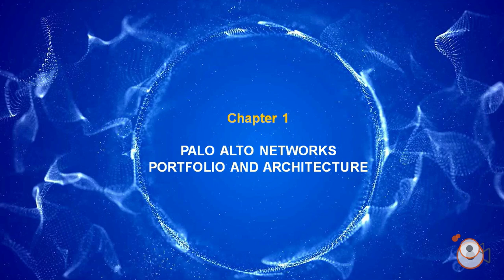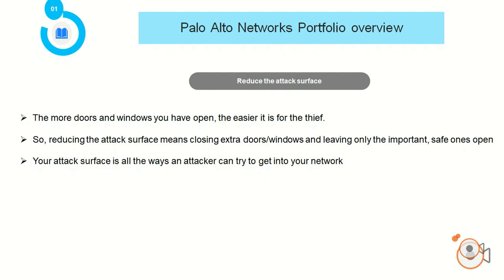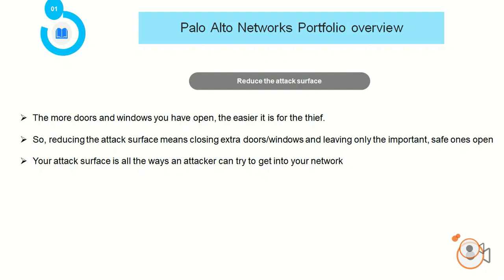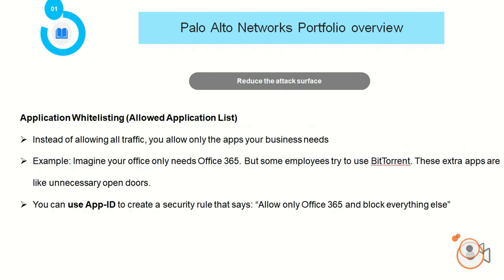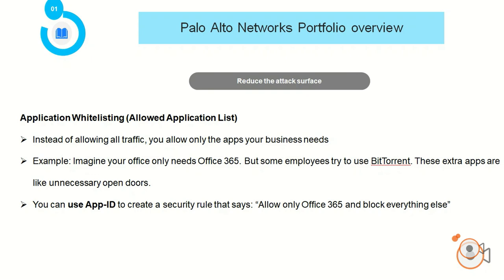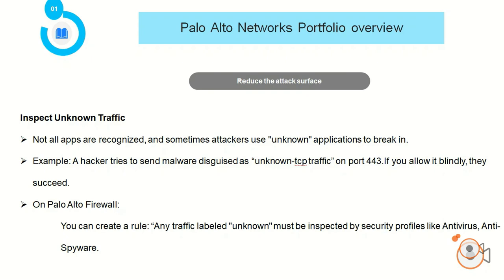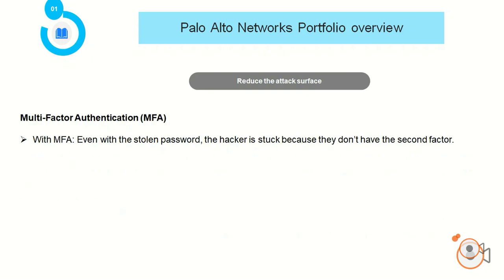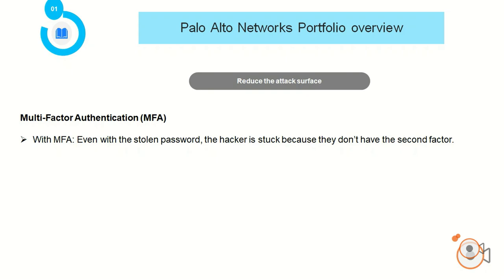4 PCNSA Chapter 1 Portfolio and Architecture part 2 Attack Surface